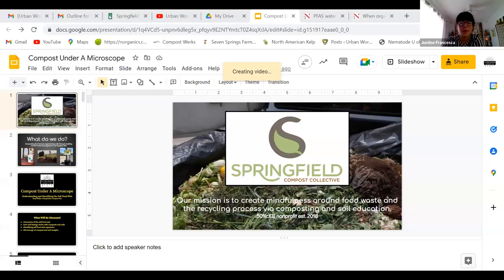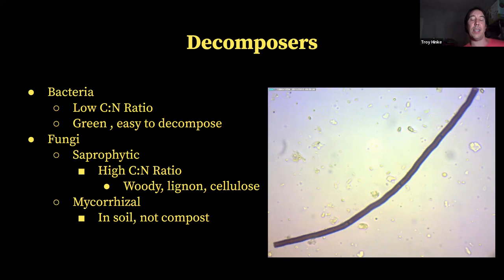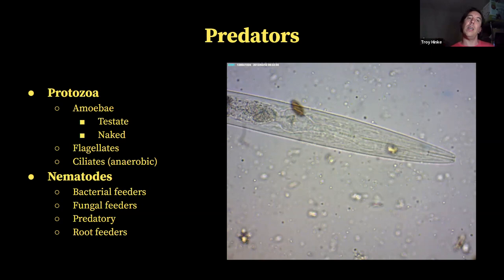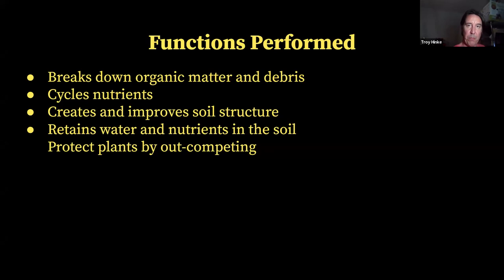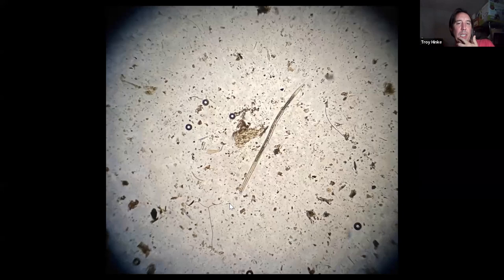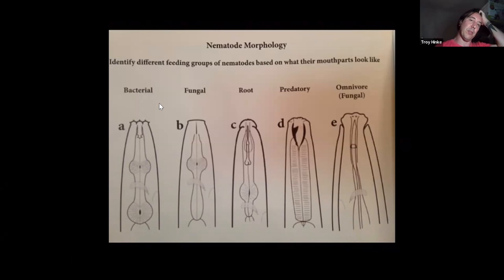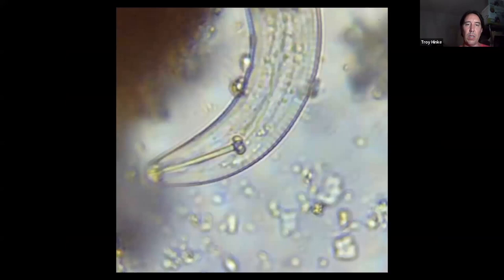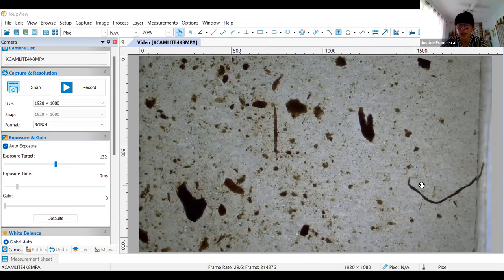Compost Under a Microscope with Springfield Compost Collective and Living Roots Compost Tea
This workshop takes a deep dive into the science behind compost including what is happening on a microscopic level. Learn about the microorganisms that help create healthy soil! The presentation is led by Troy Hinke from Living Roots Compost Tea and Justine Campbell of Springfield Compost Collective.

Timestamps
0:00 Welcome and Introductions
5:58 Healthy Animals, Healthy Plants, Healthy Soil, and Healthy Microbes
7:00 Soil Food Web and Essential Functions of Organisms
25:00 Habitat
39:15 Bacteria Under a Microscope
43:00 Amoebae and Nematodes Under a Microscope

Resources
Springfield Compost Collective

This work is supported by BFRDP grant 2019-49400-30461 from the USDA National Institute of Food and Agriculture. Any opinions, findings, conclusions, or recommendations expressed in this publication are those of the author(s) and do not necessarily reflect the view of the U.S. Department of Agriculture.